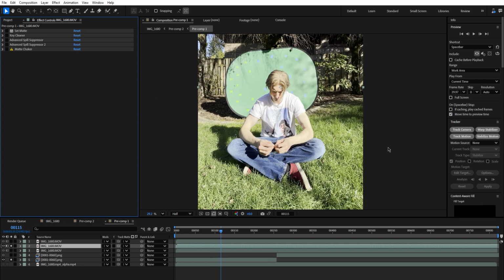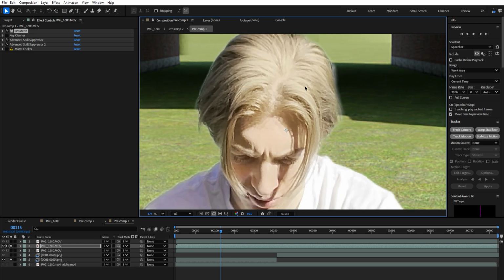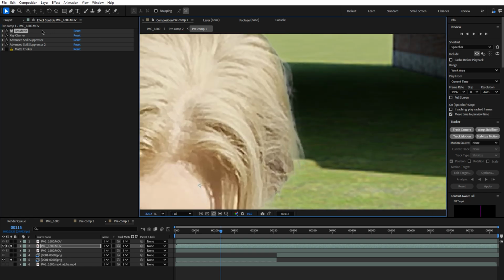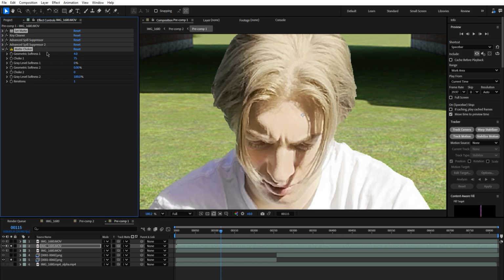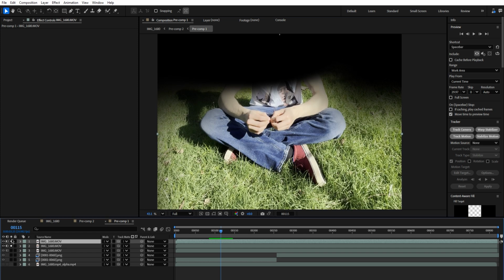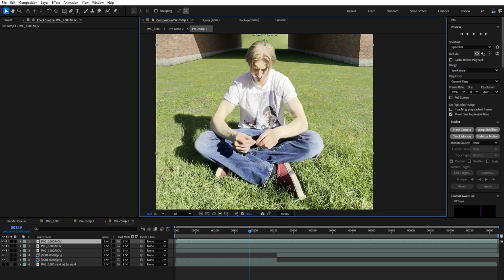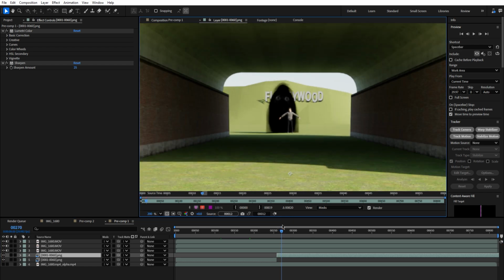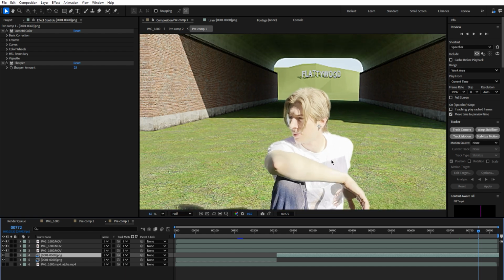Garry's Mod Meditation - Behind the Scenes